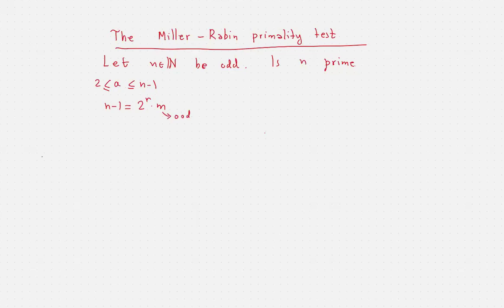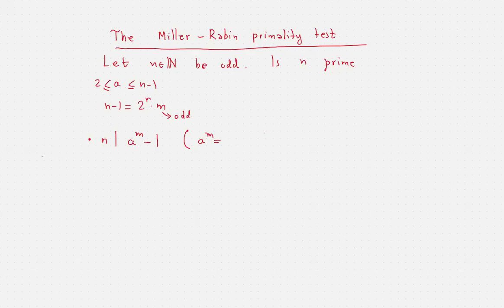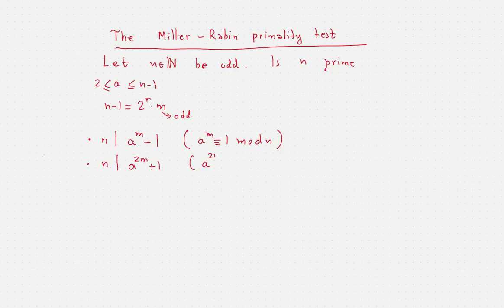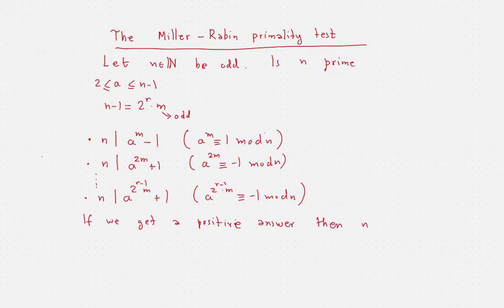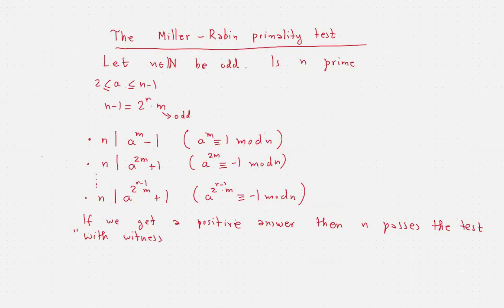Project Prime Numbers - 12 - Miller - Rabin Test